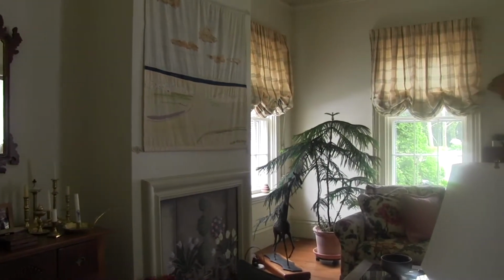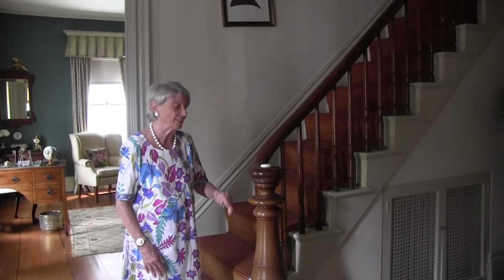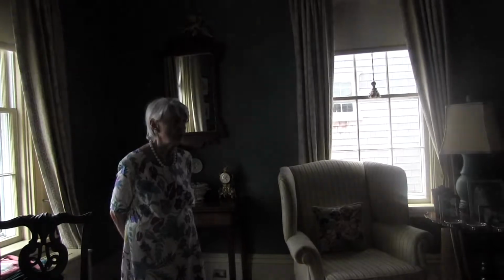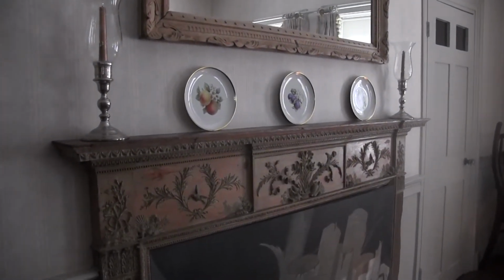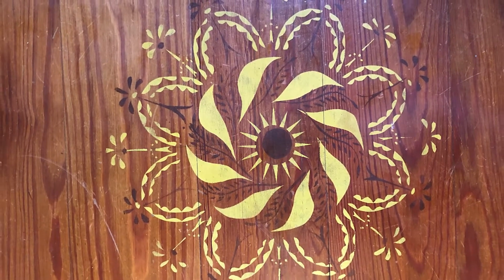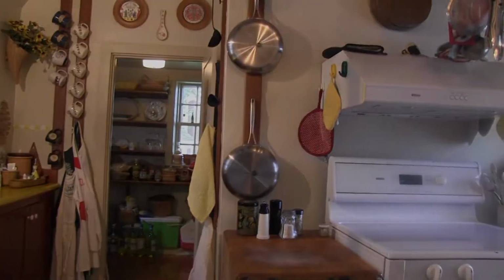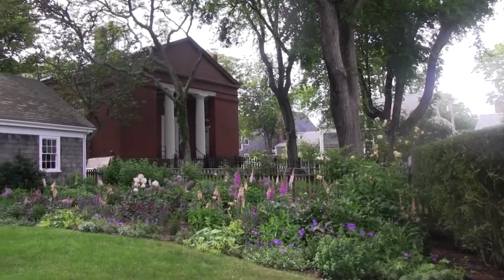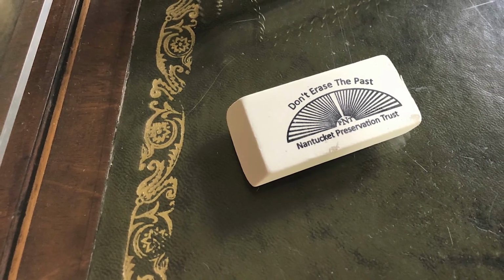85 Main Street Nantucket Preservation Trust Annual August Fête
2020 August Fête Honorary Chairs Marie and John Sussek purchased 85 Main Street in 1976 and in 2003 protected it with a preservation restriction held by Nantucket Preservation Trust.

Thank you to our 2020 August Fête Underwriters, Silvercrest Asset Management Group and Susan Zises Green Interior Design, and our Business Sponsors and Event Leaders.